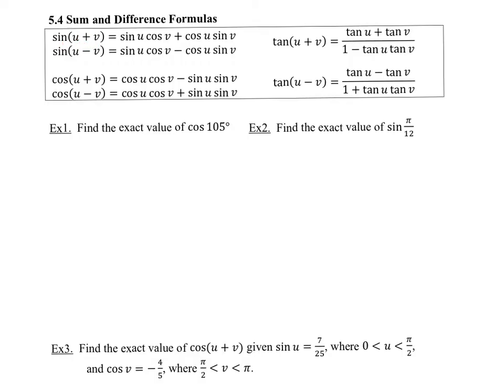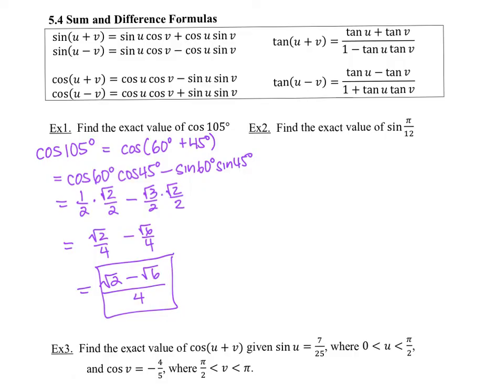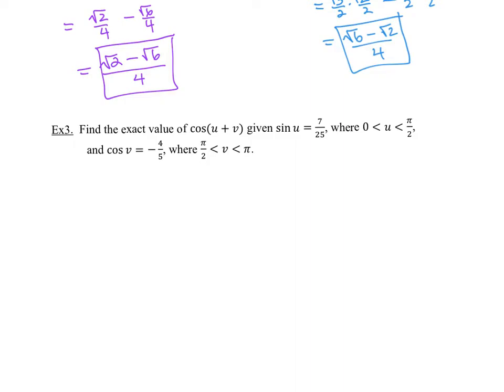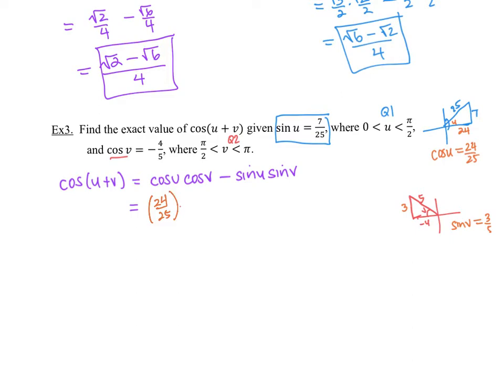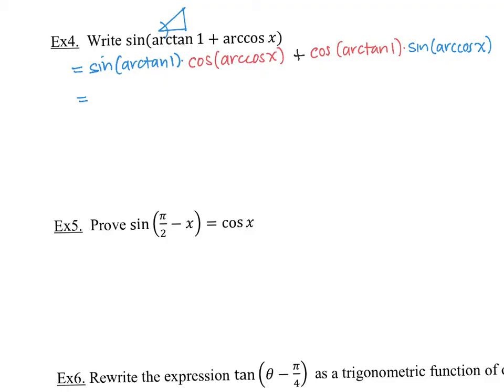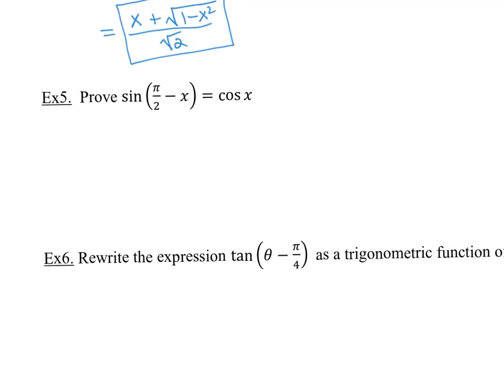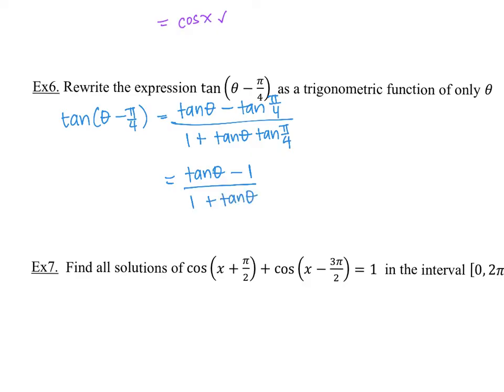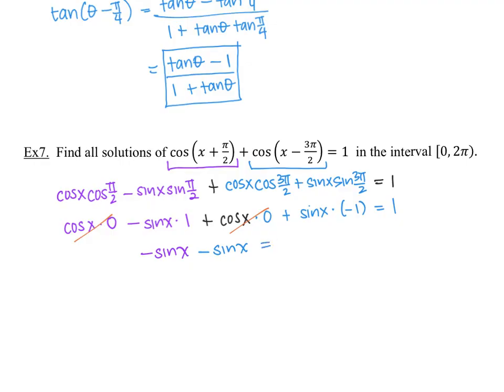5.4 Sum and Difference Formulas